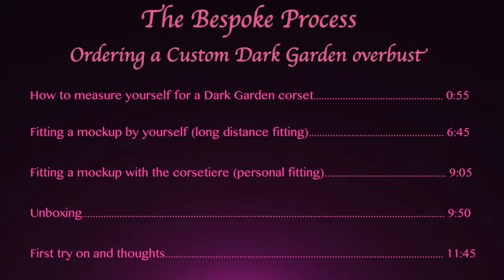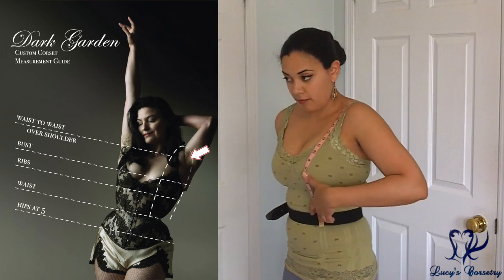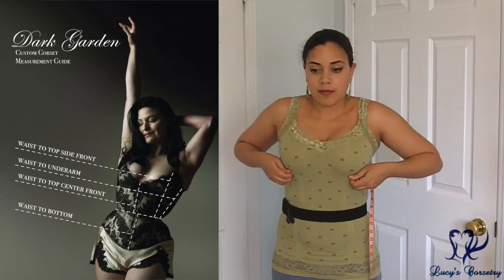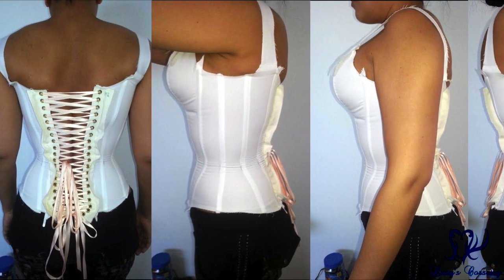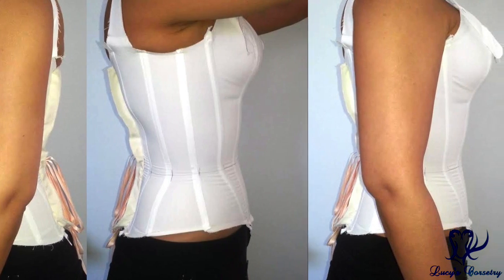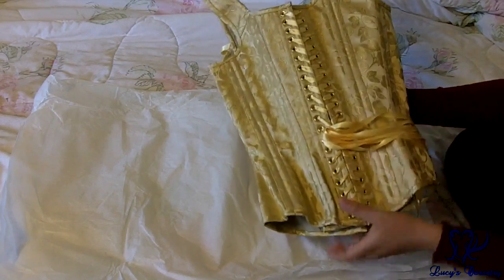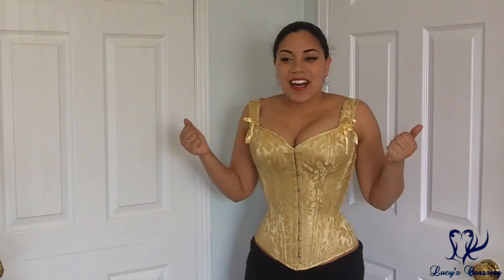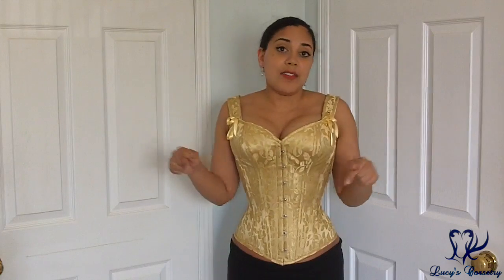Walkthrough of a Bespoke Corset Commission (ft Dark Garden) | Lucy's Corsetry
Let me walk you through my most recent commission, a bespoke Aziza overbust corset with straps from Dark Garden Corsetry! In this video, I go step by step through measuring your body, fitting the mockup (both long-distance and in person), and the final reveal.